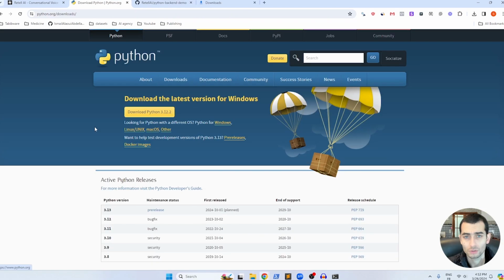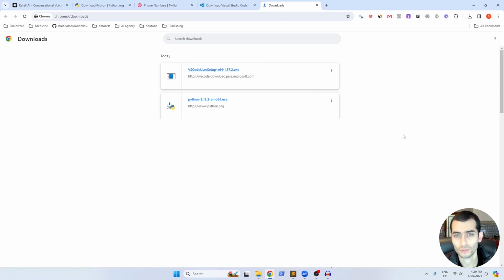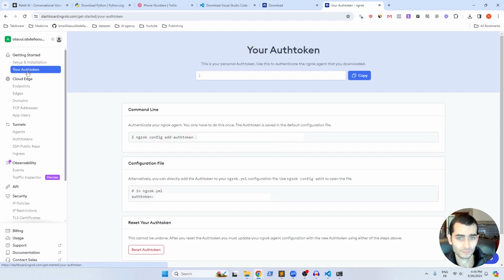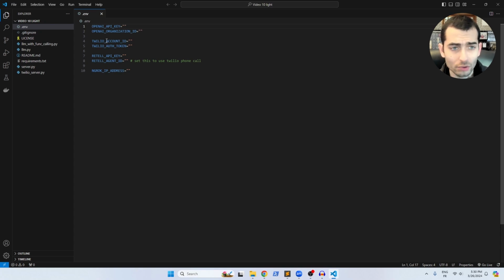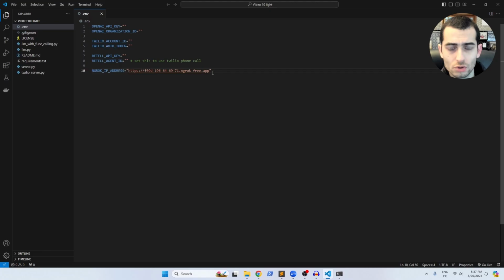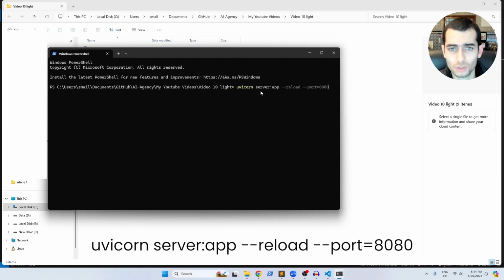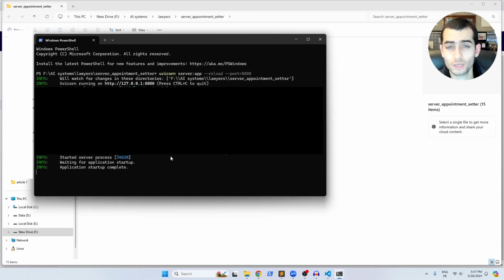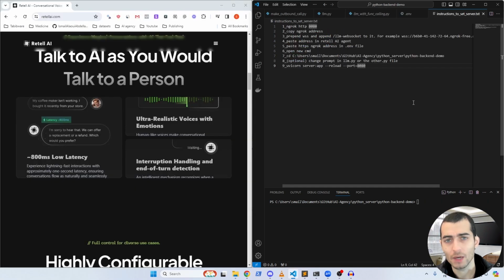RetellAI: the EASY way to configure it (Full Tutorial)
Ever wanted to play with your own AI voice API so that you can create cool use cases ? You don't wanna go anywhere because THIS is the video you want to watch.

I'll show you here how to setup RetellAI so that you can create both inbound and outbound Voice AI Bots.

Do you want to build great AI Voice Bots for your business?

You're not a technical person, but you have a network, you KNOW how to sell and you would like to partner with an AI agency like mine to sell AI systems ?
👆Book a meeting there

About Me 👋🏼
I'm Smail Alaoui, an AI engineer, entrepreneur, and the founder of NeuraFirst.

I have been in the AI world since 2017, but I recently decided to create this channel to help entrepreneurs use AI to either scale their existing business or to create their own AI agency.